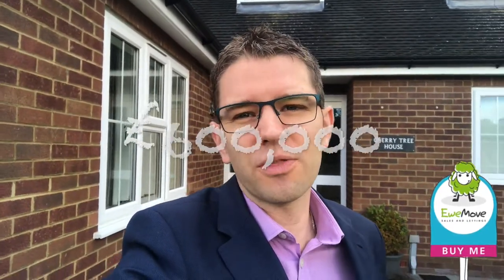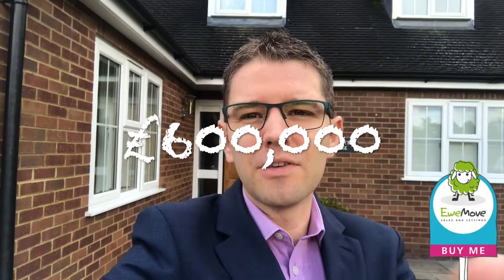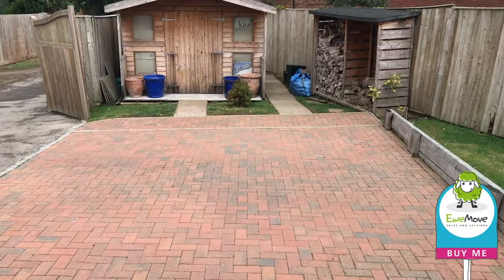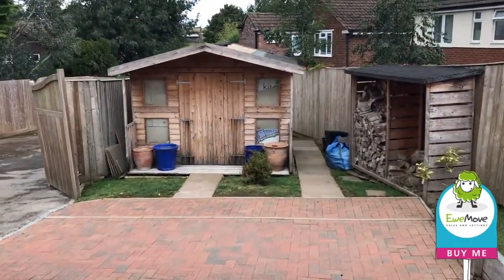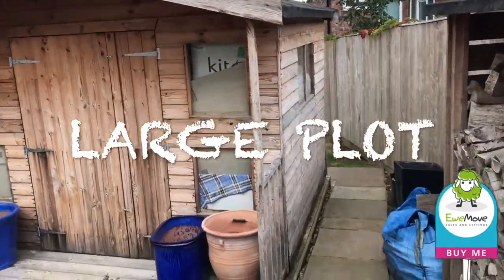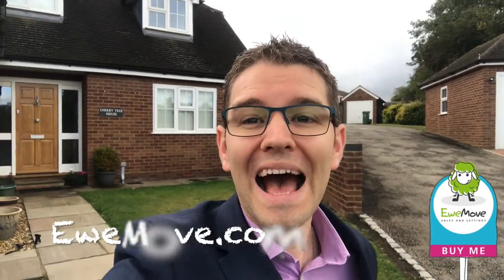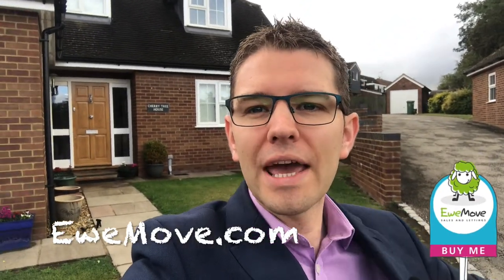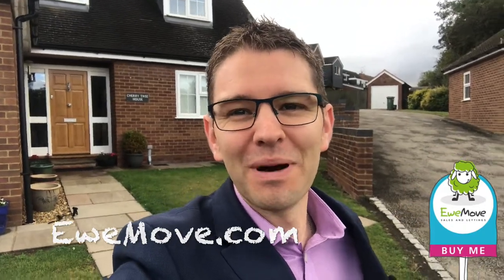Pick The Cherry From The Village Tree :-)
Buy Me - Cherry Tree House, Wing